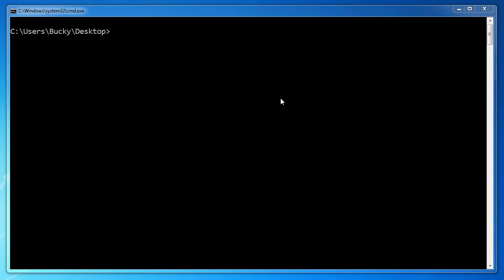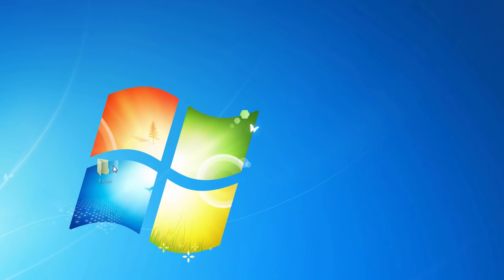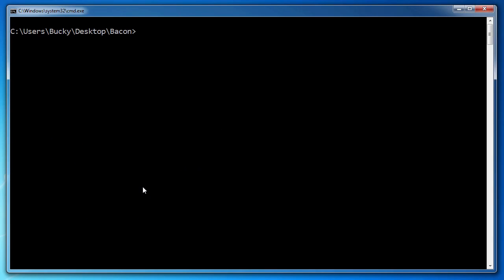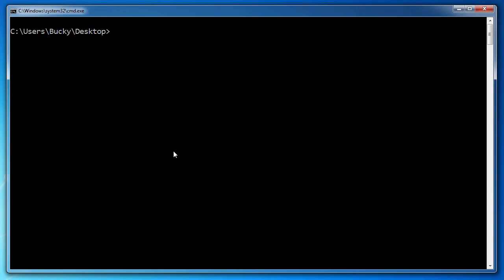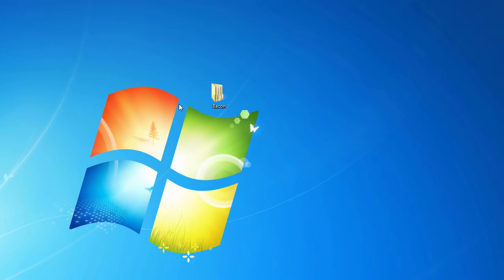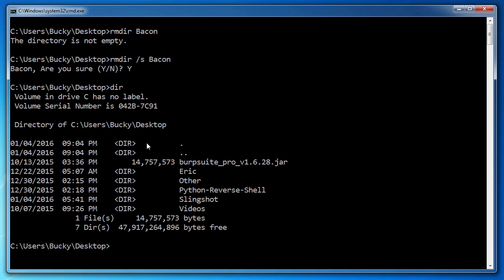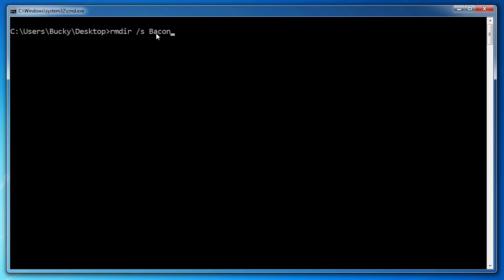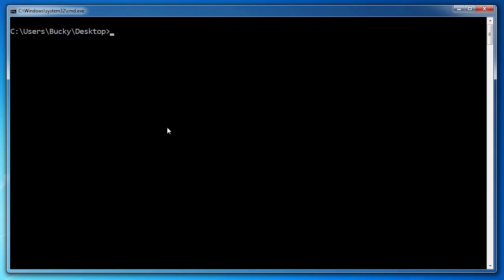Windows Command Line Tutorial 4 Creating and Removing Directories